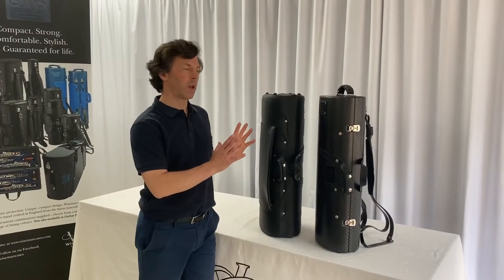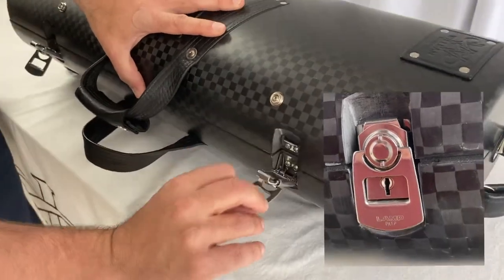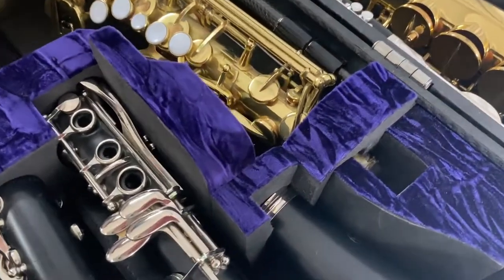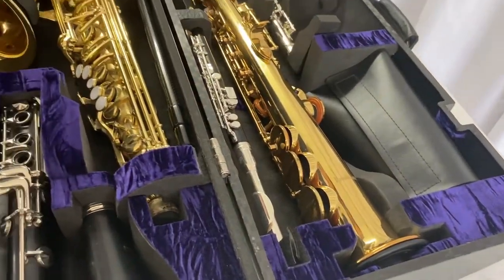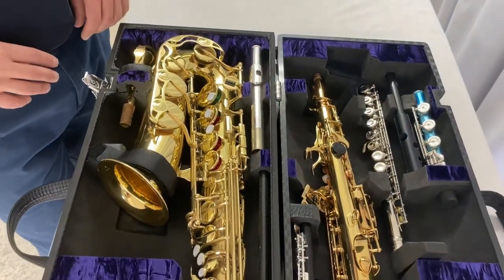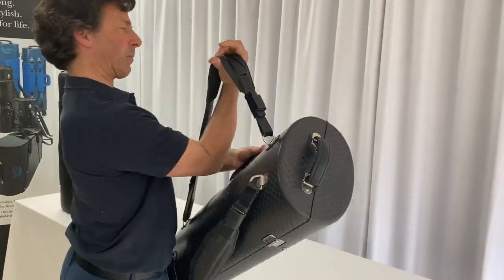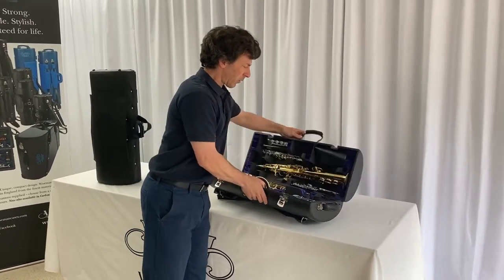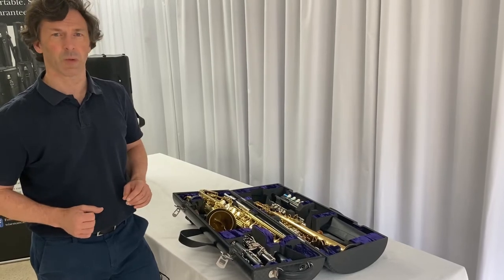Wiseman Alto, sop, flute and clarinet Cases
This Short video will show you all you need to know about our AMAZING Multiple sax case. Please watch to find out more and why you might want to invest in a Wiseman case for your instruments...